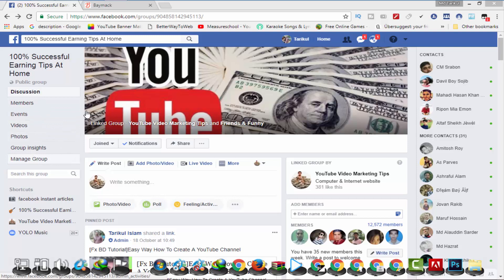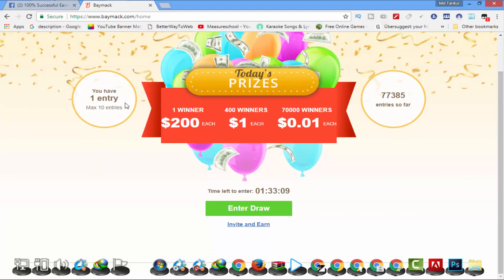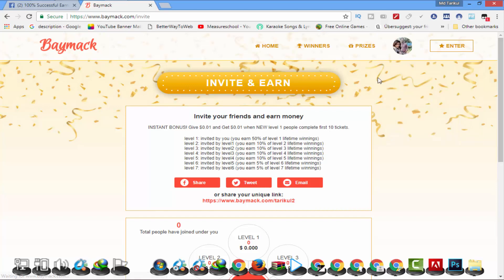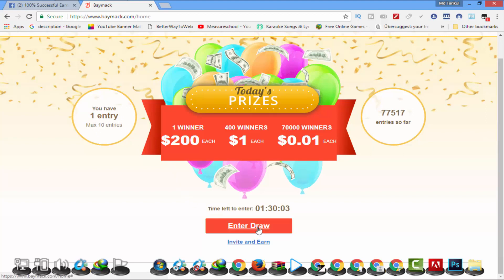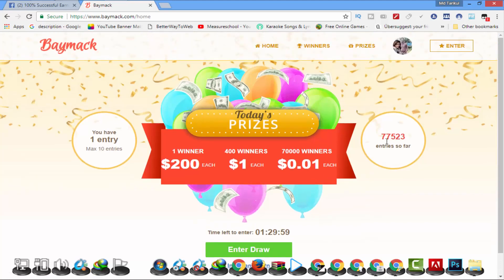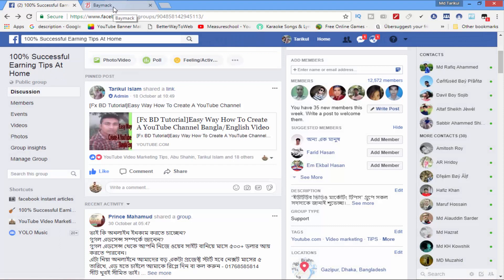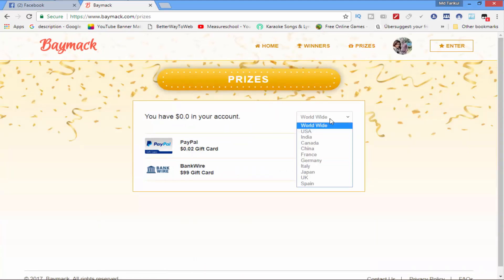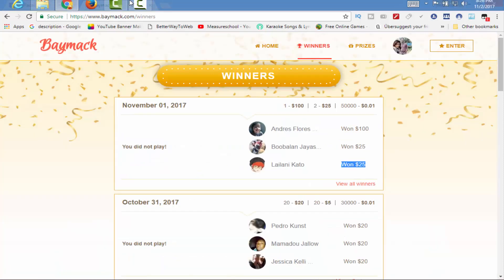Fx BD Tutorial Esey Way How To Earn Money $200 Per Day Without Any Investment Try Your Luck Baymack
Fx BD Tutorial Esey Way How To Earn Money $200 Per Day Without Any Investment Try Your Luck On  Baymack
Hi Friends Today I,m Going To Show Now Esey Way How To Earn

Money $200 Per Day Without Any Investment |Try Your Luck On

in this website will help you to earn money online by lottery. if you want to earn money online withoute invesment than click joined website link than signup your personal account . this site wourld wide payment type suported bank money transfer system .